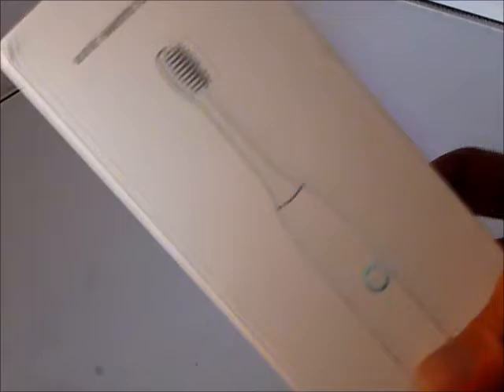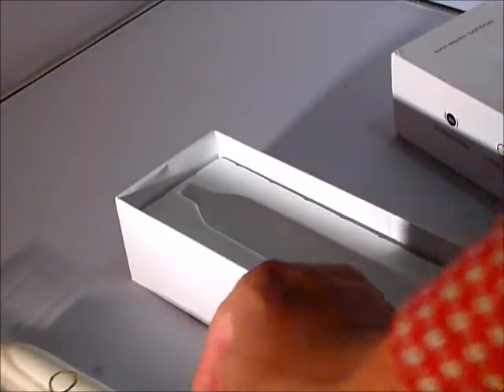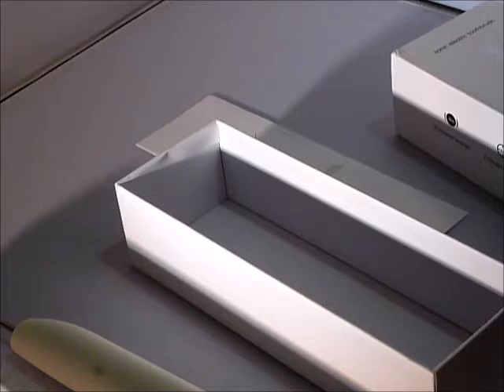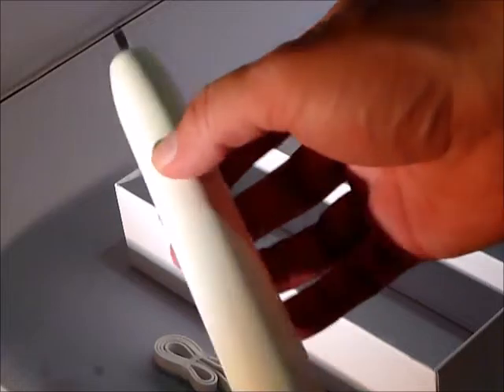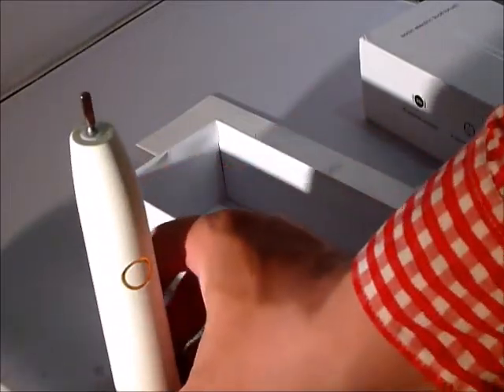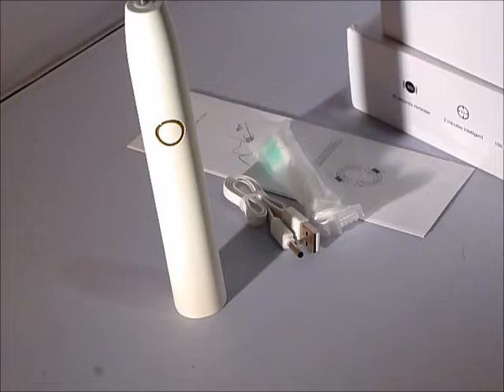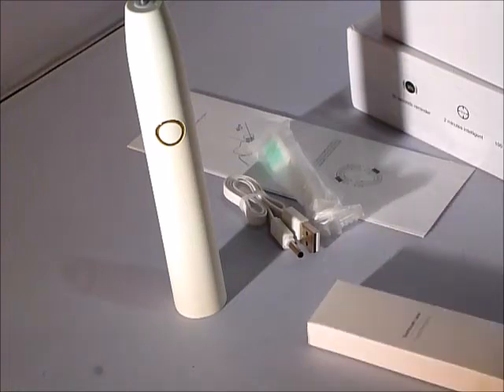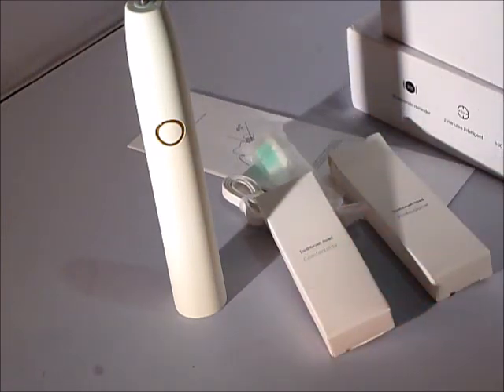SONIC ELECTRIC TOOTHBRUSH